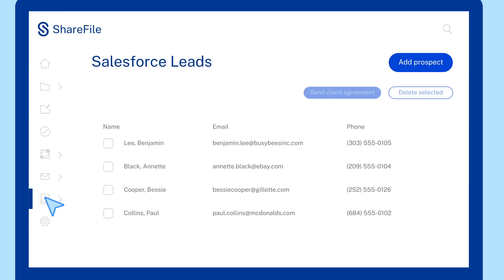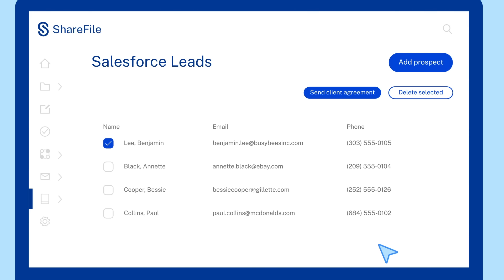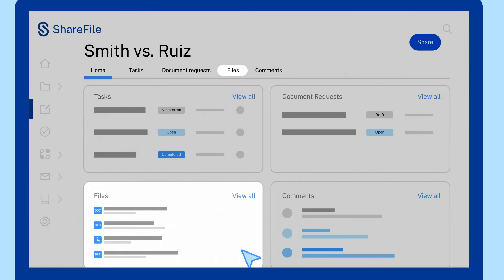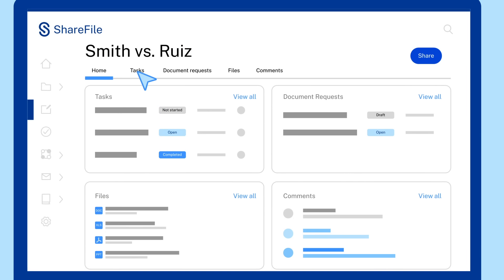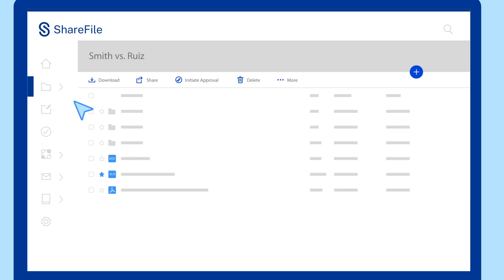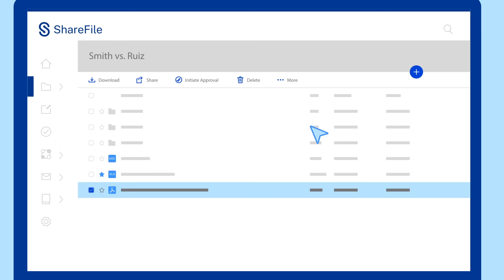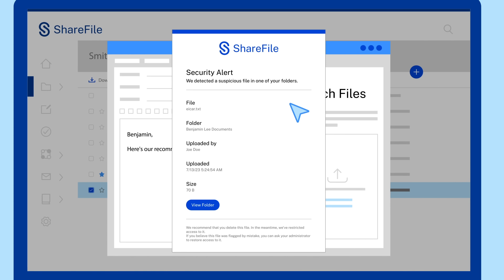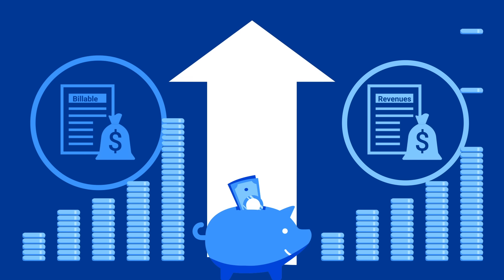Streamline your document-related workflows with ShareFile for Legal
ShareFile for Legal is designed to streamline your document-related workflows without compromising the security of your documents and files. Our solution uses workflow automation, auto-fill, and granular permission sharing to solve some common bottlenecks and support collaboration with internal and external users. All of your firm and client information is protected by email and file encryption, so you don't have to change the way you work to protect against security threats.